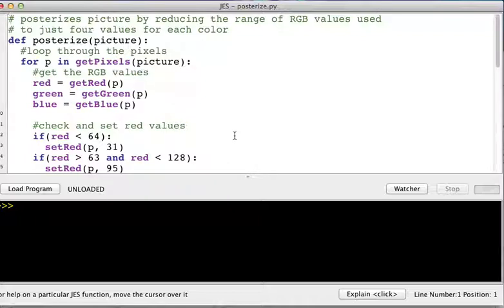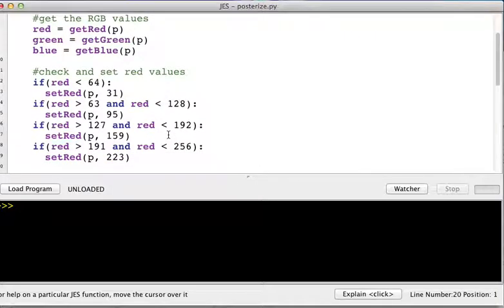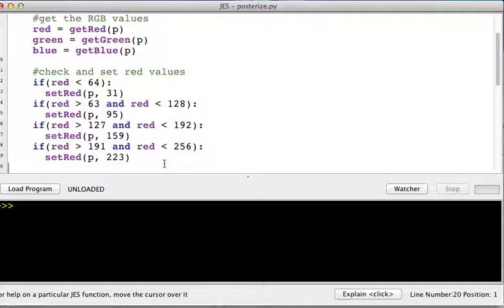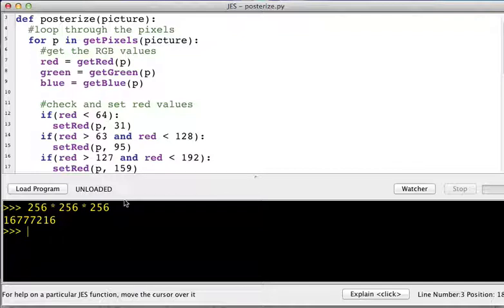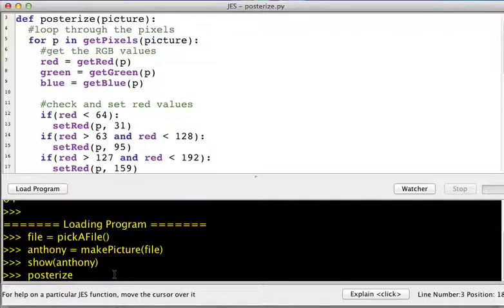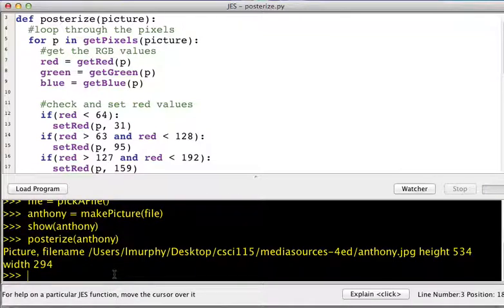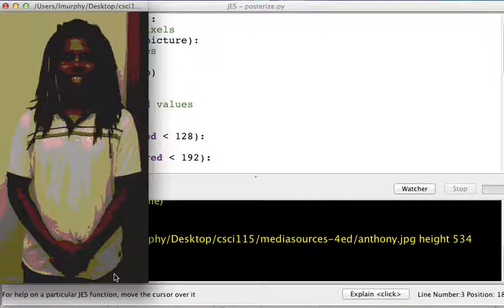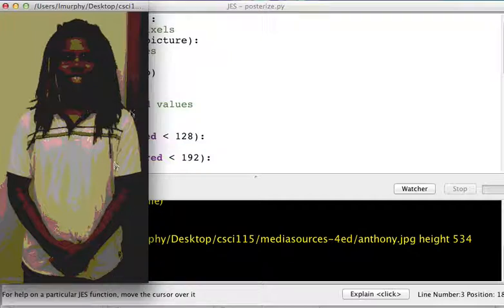worked example4 4 posterize